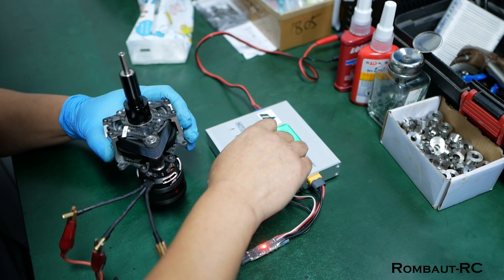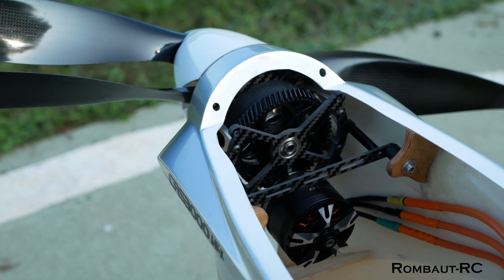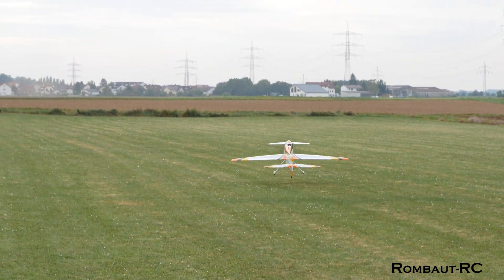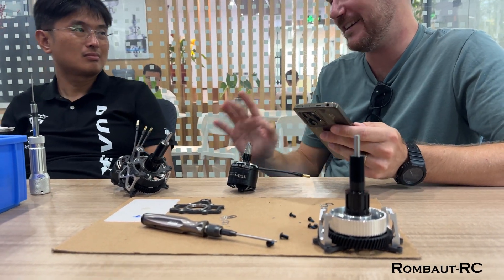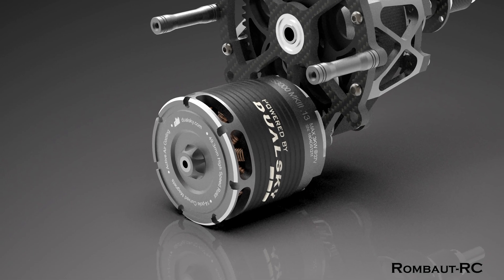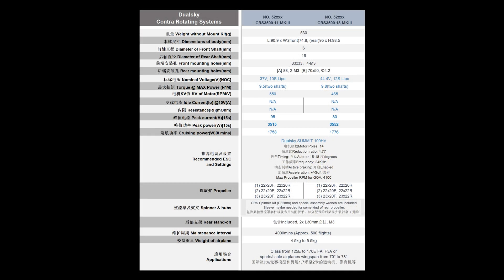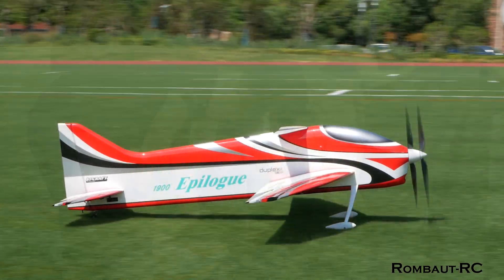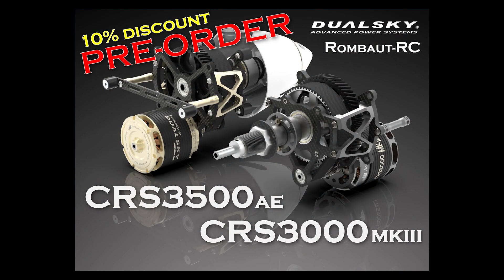Introducing the New Dualsky CRS3000 MKIII & CRS3500 MKIII AE for F3A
👇👇Click Show More / Click Mostrar Más👇👇

Hello everyone!

In this video, I’m thrilled to introduce the latest innovations from Dualsky: the CRS3000 MKIII and the CRS3500 MKIII AE Anniversary Edition. These new Contra Rotating Systems build on the success of their predecessors, offering increased power, improved efficiency, and the ability to run larger propellers—all while maintaining their lightweight design.

Key Features:

- Upgraded Main Shaft Bearing: Enhanced durability under extreme conditions.
- Redesigned Belt and Gear System: Improved flight stability and reduced weight.
- Lightweight Propeller Base: Increased flexibility with a completely new design.
- Upgraded Motor Magnet and Circuit: 10% torque boost without additional power consumption.
- Active Cooling Motor Back Cover: Better heat dissipation and lower operating temperatures.
- 500W Power Boost (CRS3500 MKIII AE): For unmatched performance during precision maneuvers.

Whether you’re looking for versatility or raw power, these systems are perfect for your F3A needs. Don’t miss out—secure your upgrade today!

All the equipment featured in the video can be found in our shop RombautRC: